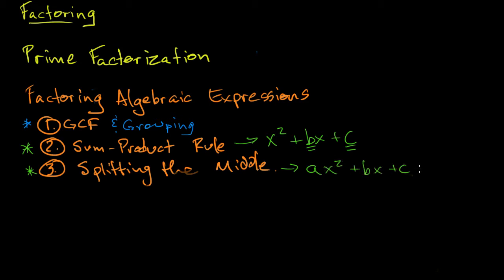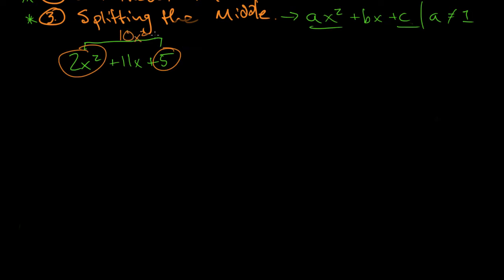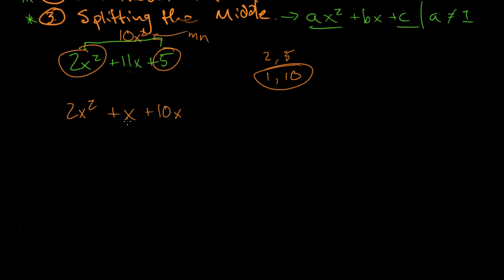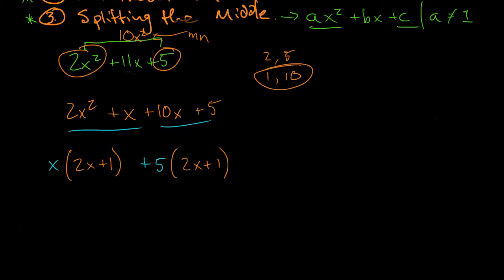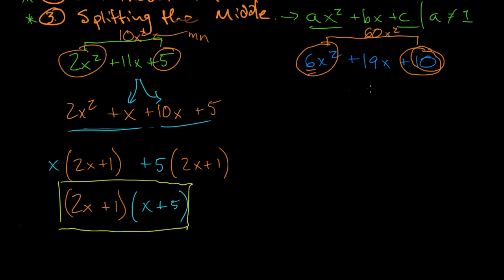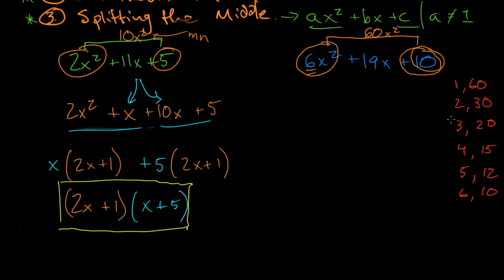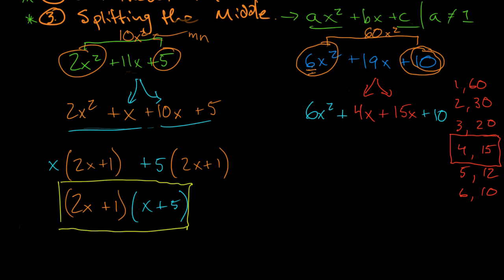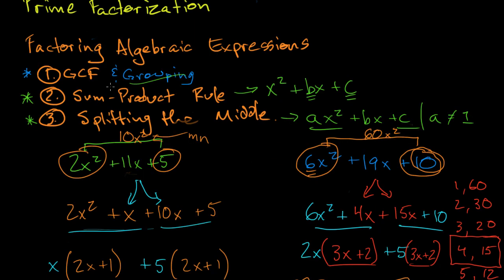Factoring - 3 - Splitting the Middle